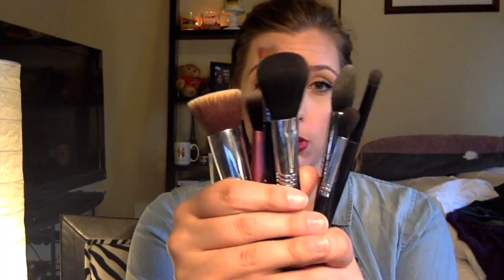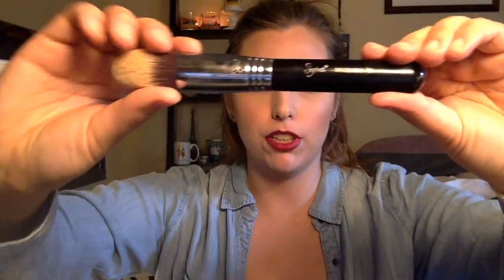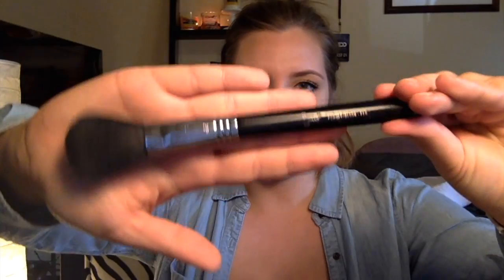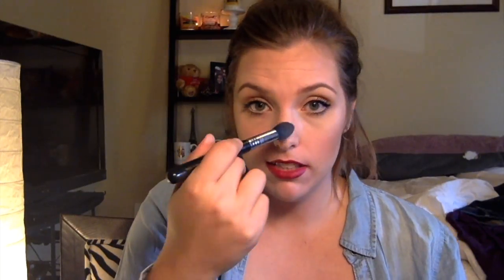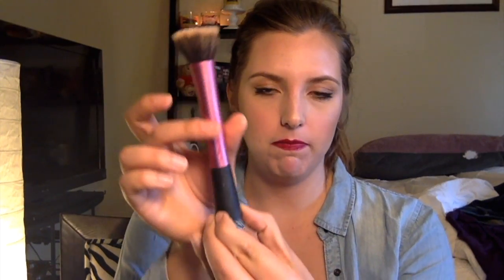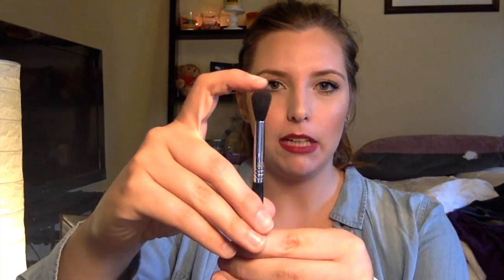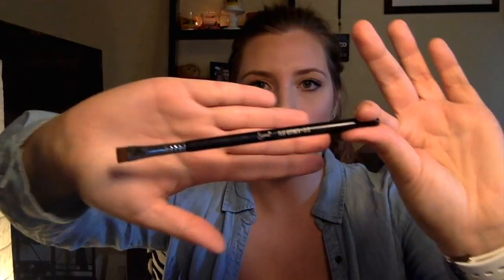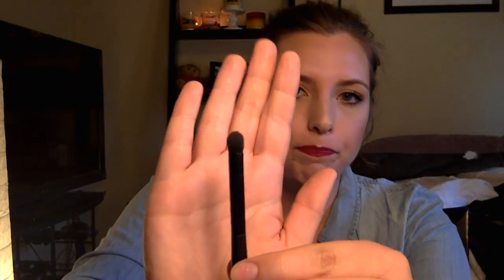HOLY GRAIL Makeup Brushes | Colorado Kate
EVERYTHING YOU NEED TO KNOW IS BELOW:

BRUSHES MENTIONED:
- Sigma F80
- Sigma F86
- Sigma F10
- Sigma F35
- Real Techniques Stippling Brush
- Sigma E40
- Sigma E52
- Sigma E15
- ELF Contour Brush
MY WATCH:
- It's a pebble :)
I hope you enjoyed sharing your passion with me. I love replying to your comments :D